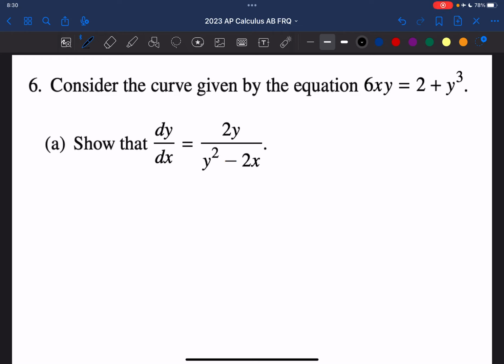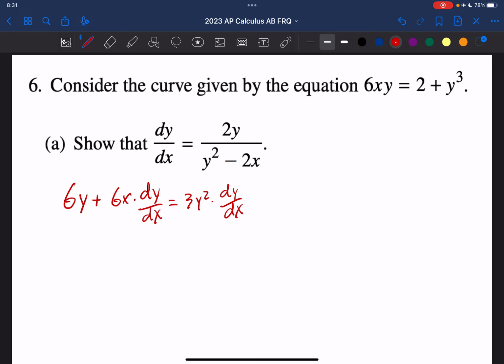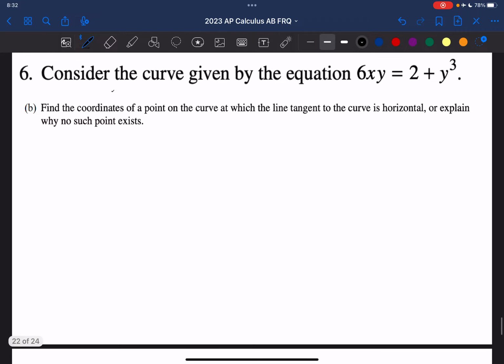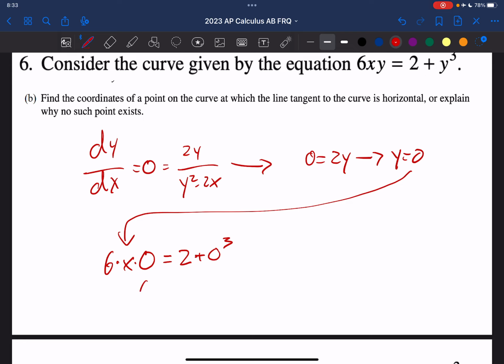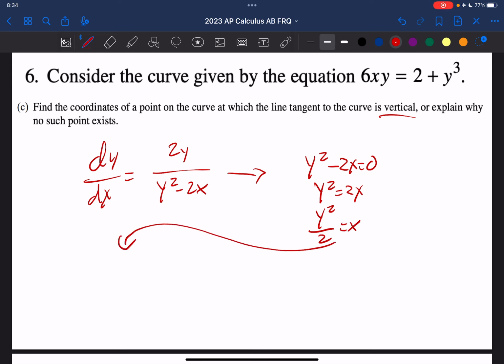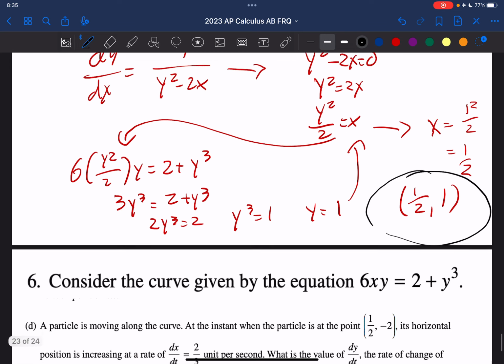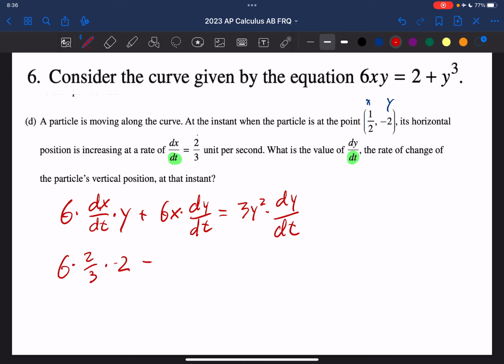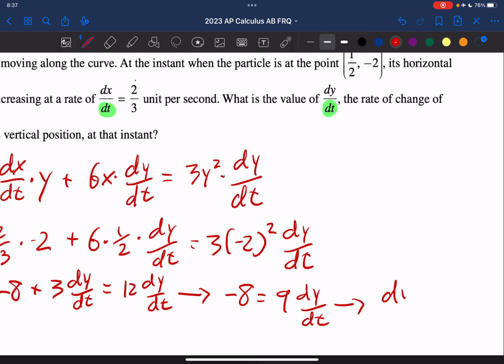2023 AP Calculus AB FRQ Problem #6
The problems are the property of College Board and can be accessed

Intro 0:00
Part A 0:10
Part B 1:51
Part C 3:11
Part D 4:41